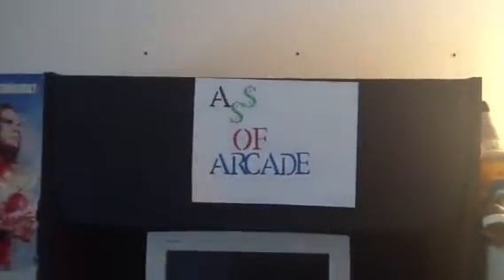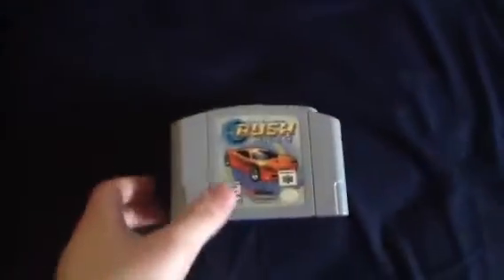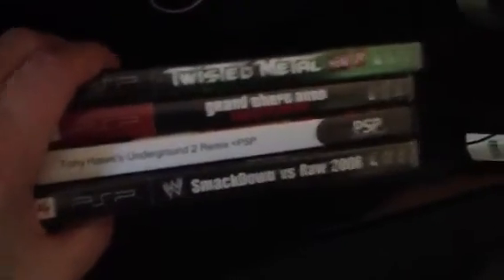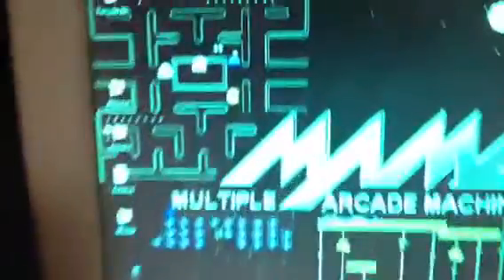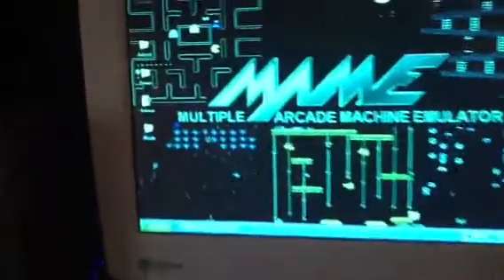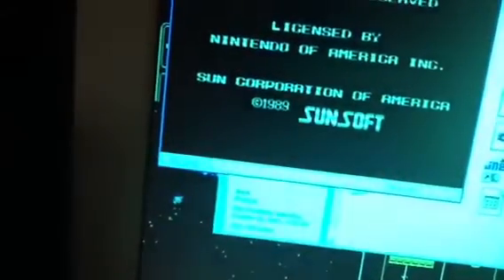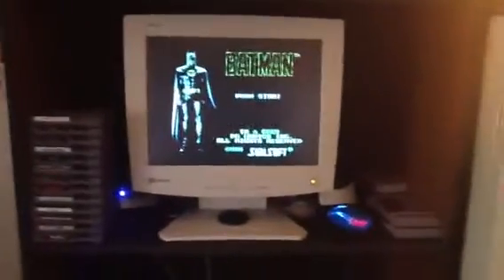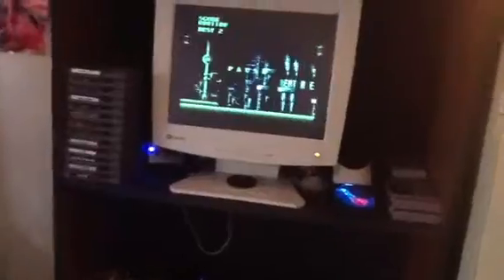My game collection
It is obviously a work in progress, but I just wanna show you guys how its goin.